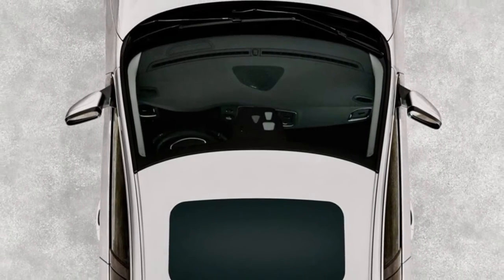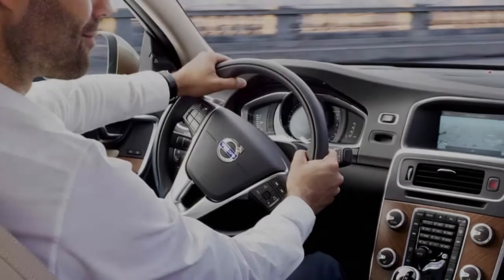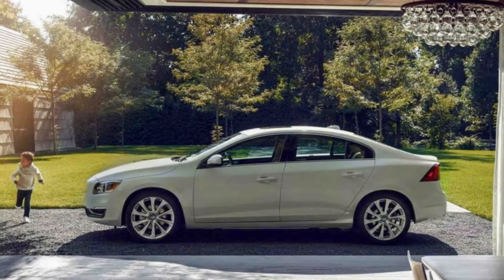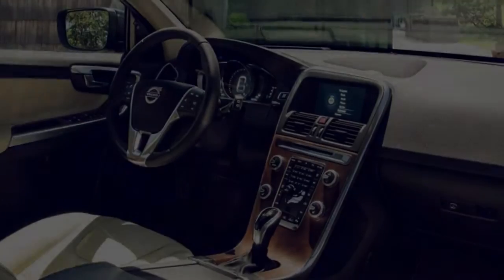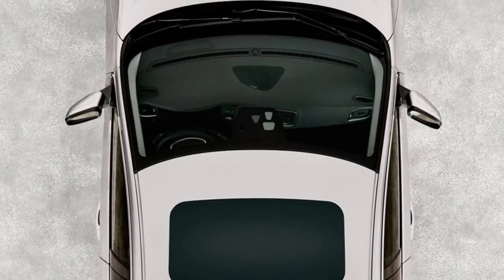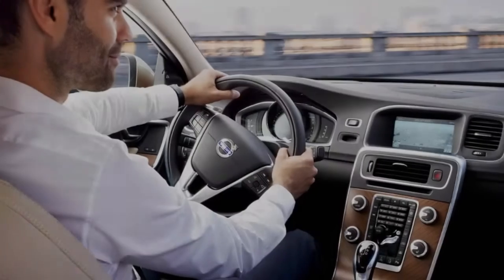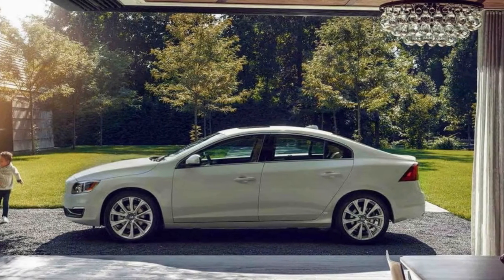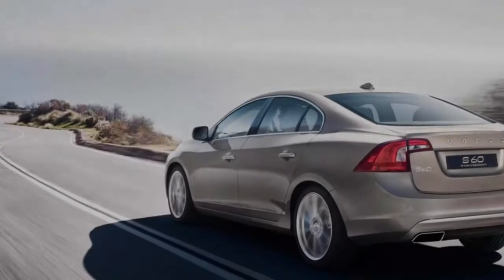THE 2018 S60 INSCRIPTION - Spacious and splendid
Elegant form follows function
The S60 Inscription elevates the luxury experience of the sport sedan to a new level. It features a more spacious interior enriched with unique characteristics like fine leather seats, accent lighting, genuine walnut inlays, protective sunshades and the most rear seat legroom of any car in its class. In fact, you’ll enjoy more standard luxury features than a BMW 330i, including the leather seats and power moonroof.

Confidence in any weather
With All-Wheel Drive, the S60 Inscription is ready for any kind of weather – and gives you extra confidence and control. The Instant TractionTM function provides the best possible grip in all situations – whether the roads are wet, slippery or completely dry. That means when a tire loses traction, power is reduced to that wheel and instantly transferred to the more sure-footed wheels.